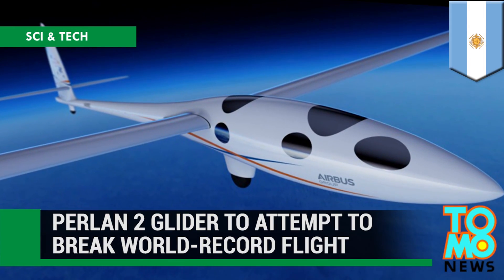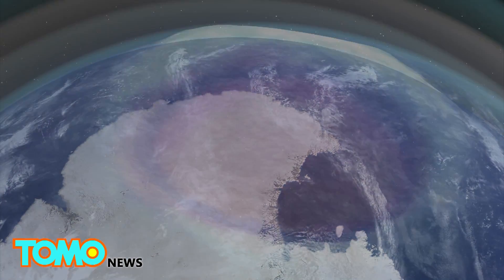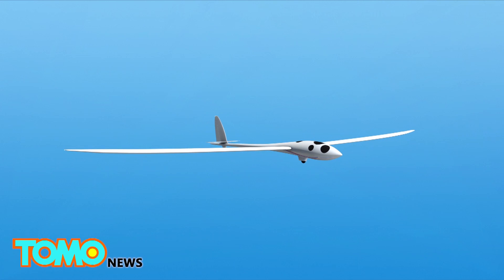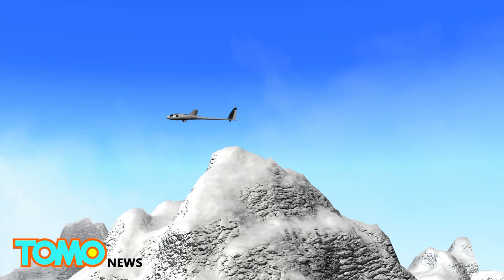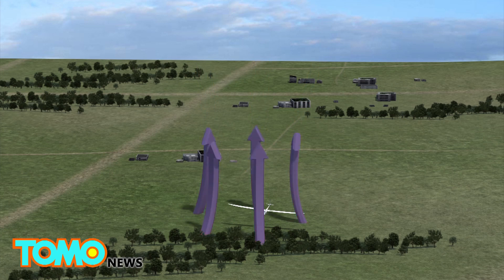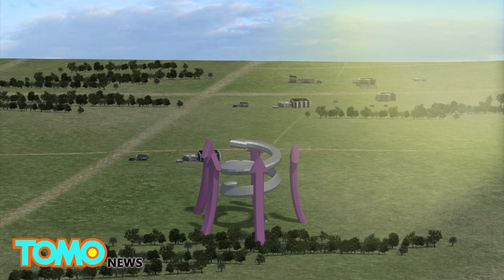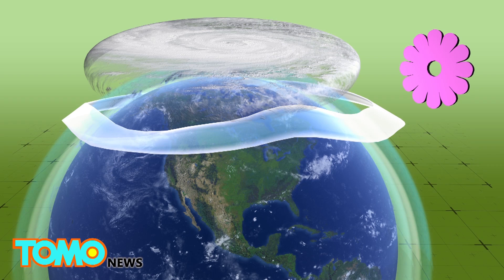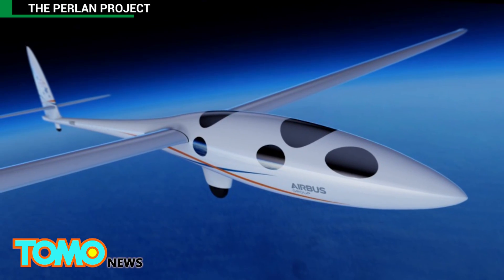Flying at 90,000 feet: Perlan 2 glider to attempt world-record stratosphere flight - TomoNews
EL CALAFATE, ARGENTINA — An Oregon-based company is on the verge of sending the first aircraft to sustained flight at 90,000 feet, higher than any other winged aircraft has flown. The flight will take place in El Calafate, Argentina.

The not-for-profit Perlan Project partnered with Airbus Group to launch Airbus Perlan Mission II in 2002 to send an aircraft far into the stratosphere in order to harvest data about Earth’s atmosphere and ozone layer.

At 90,000 feet, temperatures dip below -70 degrees celsius and air density is just two percent of sea-level air density, conditions similar to those on the surface of Mars.

The Perlan 2 is a purpose-built pressurized high-altitude glider, that it hopes can sustain a pilot in high stratospheric conditions.

The Perlan 2 uses the thrust from atmospheric mountain wind in order to stay afloat, similar to how a surfer rides an ocean wave.

Studies have found that the Polar Vortex, and the stratospheric polar night jet, existing only in winter, provide the high-speed wind in the stratosphere that power incredibly high waves, those needed to fly the Perlan 2.

The Perlan 2 is slated to soar sometime this year.